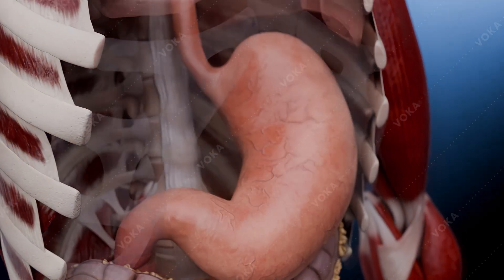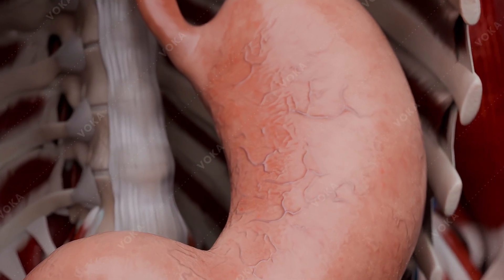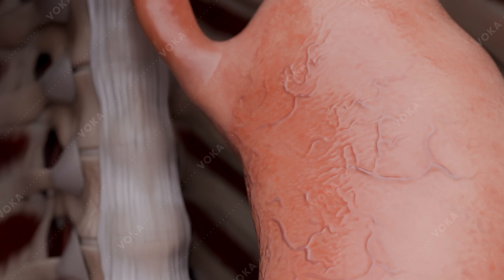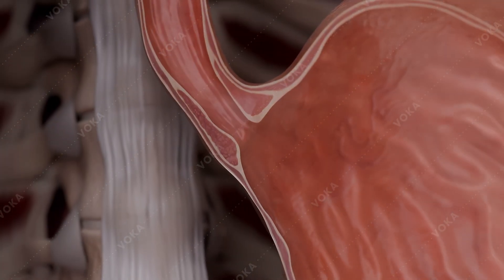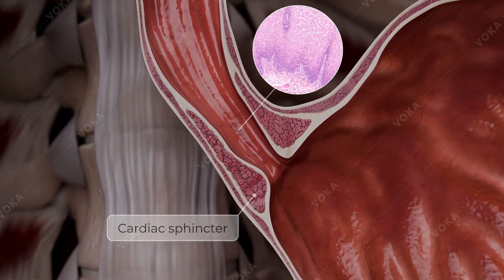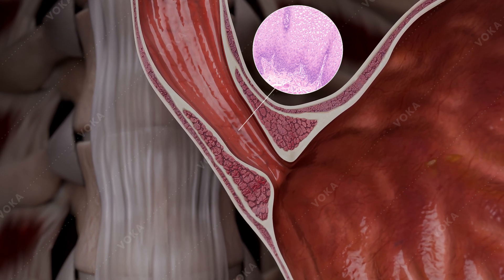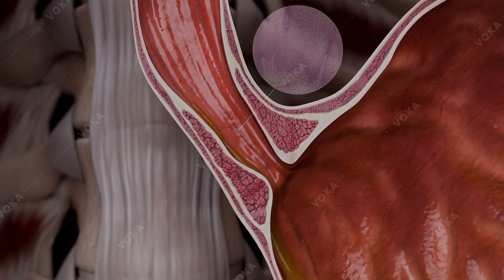Barrett’s Esophagus: The Silent Danger of Chronic GERD | 3D Animation Breakdown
Barrett’s esophagus occurs when the normal esophageal epithelium is replaced by intestinal-type epithelium, increasing the risk of malignant transformation. Most cases arise after prolonged chronic inflammation—commonly from gastroesophageal reflux disease (GERD).

In this 3D medical animation, see how Barrett’s esophagus develops, why it often mirrors GERD symptoms (heartburn, dysphagia, odynophagia, belching), and what early interventions matter most. Learn evidence-based prevention through timely GERD management, the role of surveillance endoscopy in early stages, and when to consider endoscopic ablation or resection if medical therapy fails or mucosal changes progress.

🔗 Learn more about our innovative solutions and try our app completely free of charge